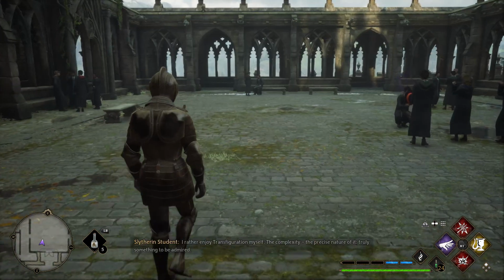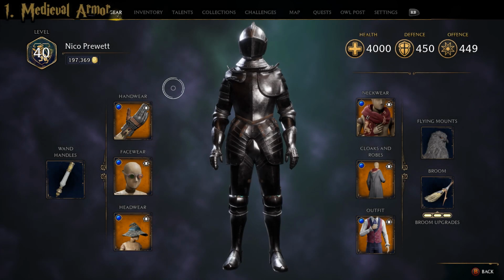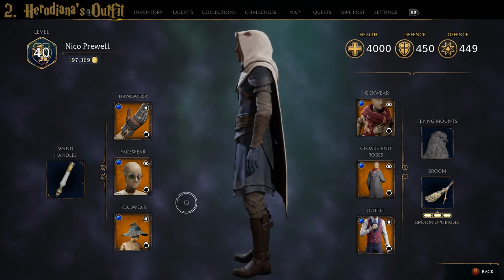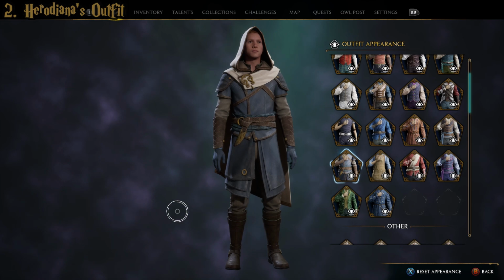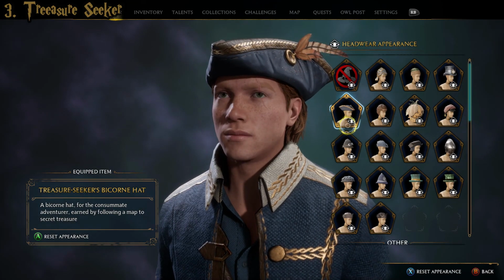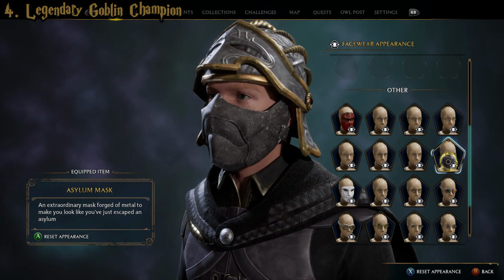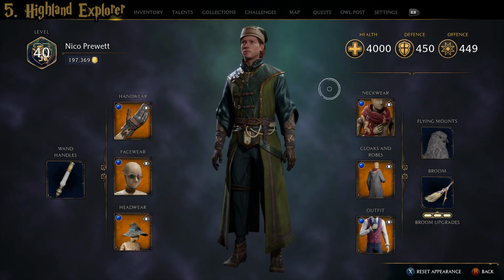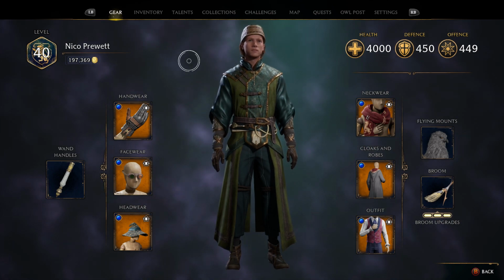Hogwarts Legacy - Top 5 Best Unique Outfits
Hogwarts Legacy - Top 5 Best Unique Outfits (Best Unique Looking Gear)

Holwich Wands

This Hogwarts Legacy video is my guide for how to make the five coolest looking unique outfits in Hogwarts Legacy. These outfits include a suit of medieval armor, a pirate or sea captain outfit, an assassin's creed style wizard outfit, a highlands celtic druid style outfit, and a goblin champion armor outfit. Coolest Outfits. Best Outfits. Fanciest Outfits. Most unique Outfits. Best Clothing. Fanciest Clothing. Best Looking Clothing. Most Stylish Clothing.

hogwartslegacy is an action role-playing game developed by AvalancheSoftware and published by Warner Bros. Games under its PortkeyGames label. The game is set in the Wizarding World universe, based on the Harry Potter novels. Hogwarts Legacy was released for PlayStation 4, PlayStation 5, Windows, Xbox One, Xbox Series X/S, and Nintendo Switch in 2023.